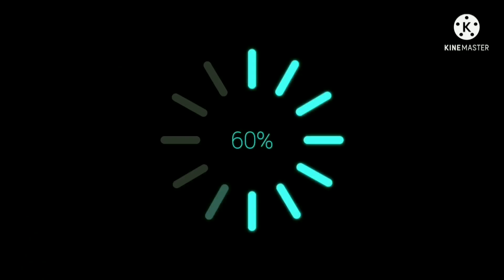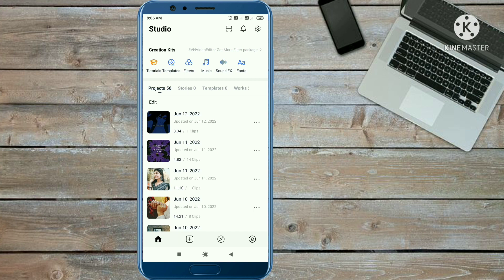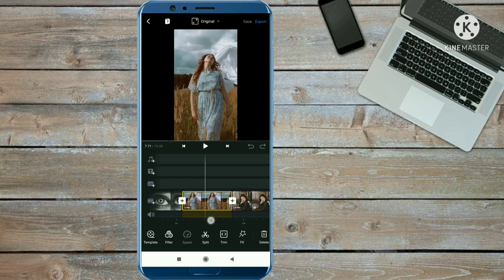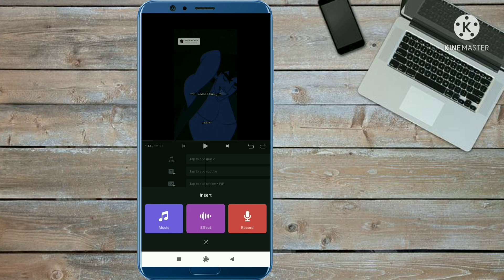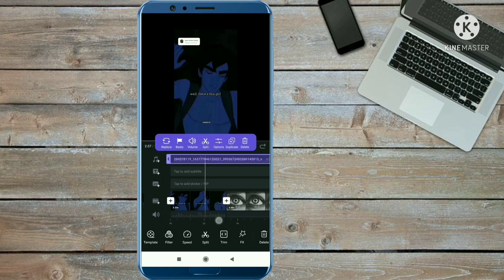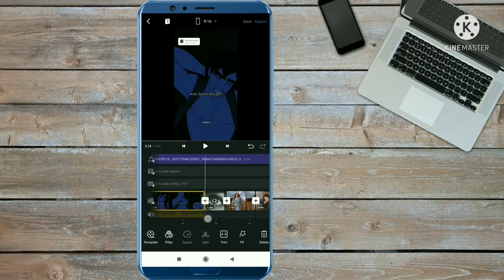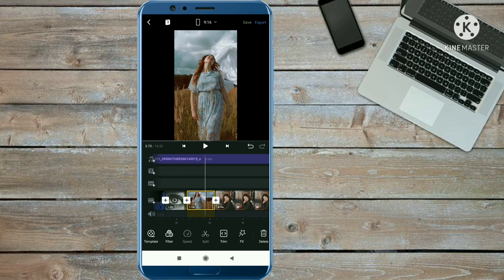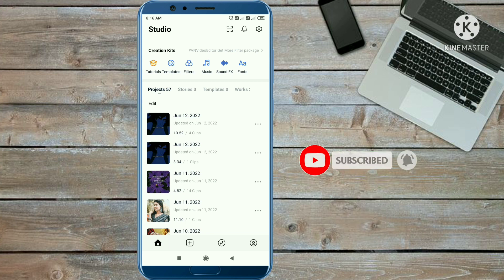Well there's this girl Video Tutorial/ spamwithandana original audio reel Tutorial/tiktok trend edit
well, there's this girl reel tutorial | spamwithandana original audio reel Tutorial |

➡️join telegram to download music and get all new updates

your searches 👇
• well there's this girl reel tutorial
• well, there's this girl reels Editing Tutorial
• well there's this girl she got these eyes and this hair waw and her smile ughhh tiktok trend tutorial
• instagram 2022 viral reels
• well, there's this girl viral reels
• Instagram new trending reel Editing Tutorial
• spamwithandana original audio reel Tutorial
• spamwithandana Audio reel tutorial
• spam with andana original audio reel Tutorial
• spam with andana audio reel Tutorial
• well there's this girl tiktok trend tutorial
• well there's this girl editing on vn app